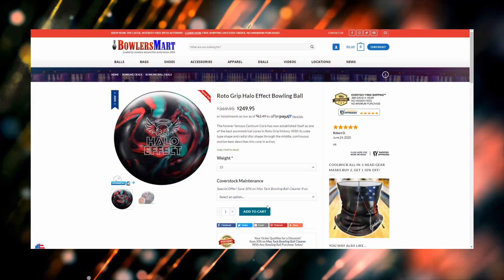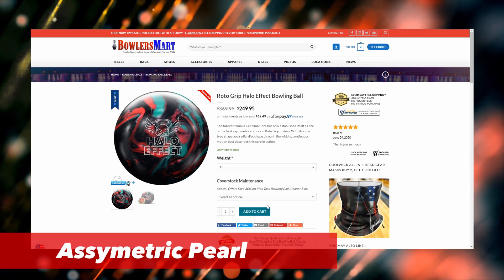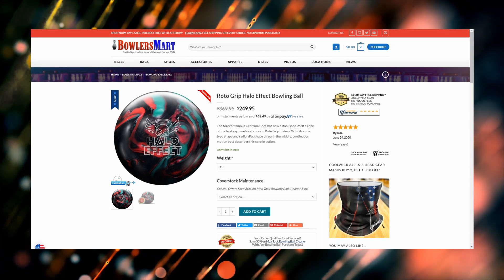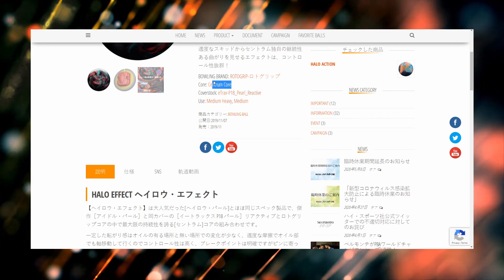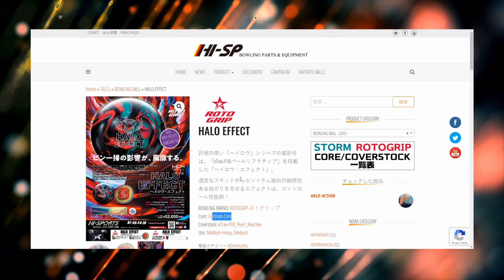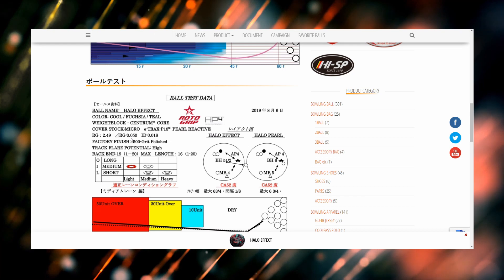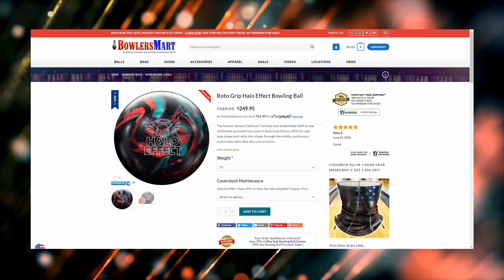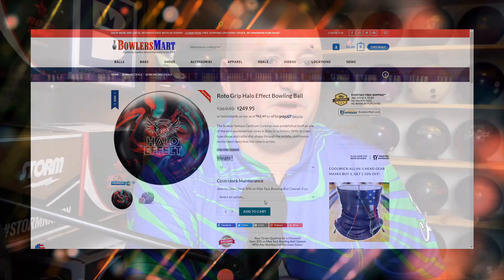Roto Grip Halo Effect @ BowlersMart! Only 4 in stock!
Chris Beans shares the news on a BowlersMart stock alert with 4 overseas Roto Grip Halo Effect balls now in stock!